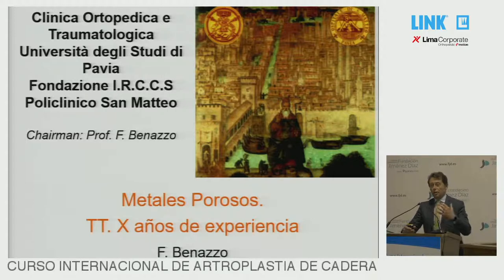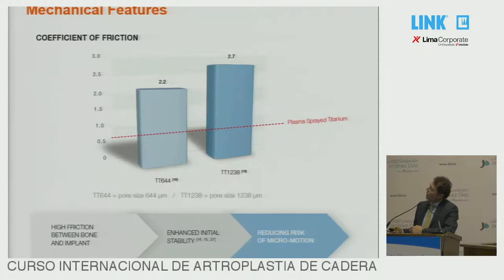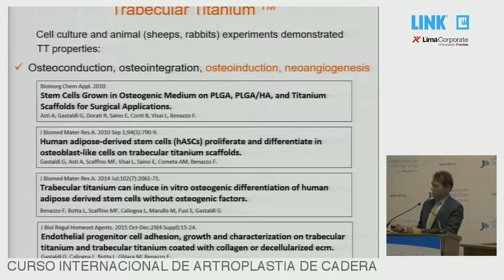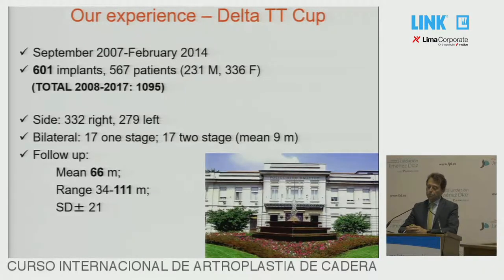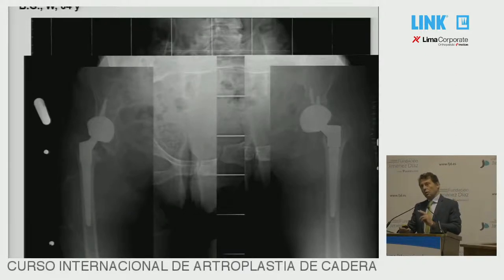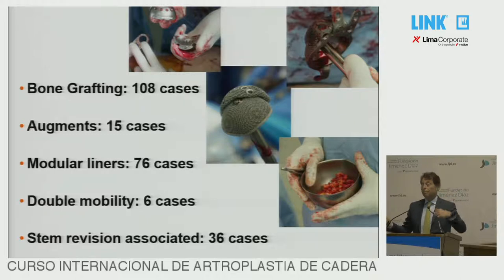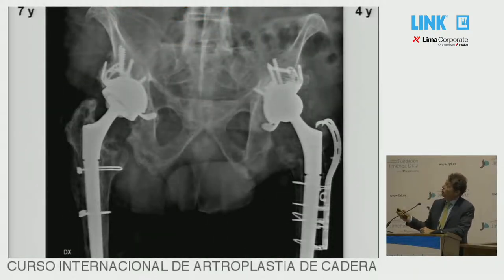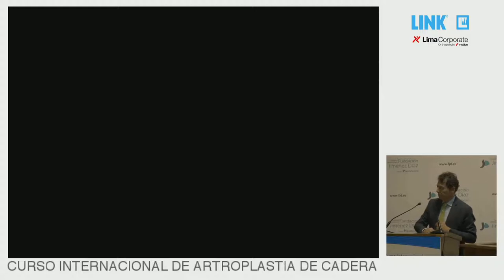F. Benazzo, Metales Porosos. TT. X años de experiencia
F. Benazzo nos habla sobre Metales Porosos. TT. X años de experiencia durante el C.I. Artroplastia de cadera FJD/W.LINK & Lima corp - Captured Live on Ustream